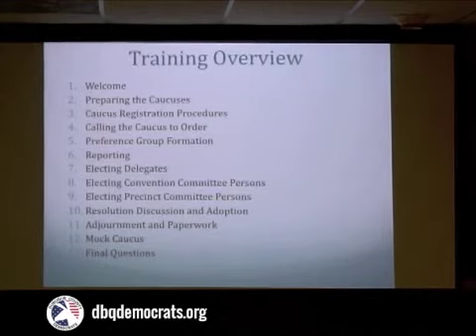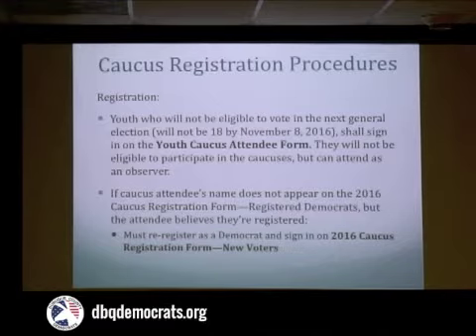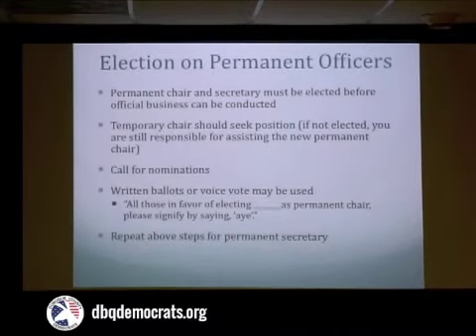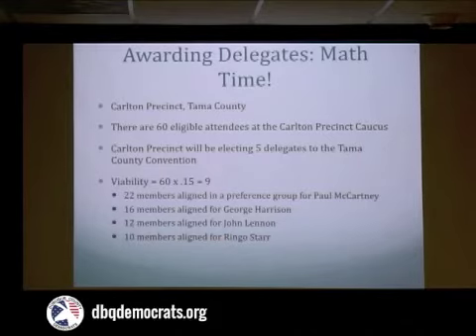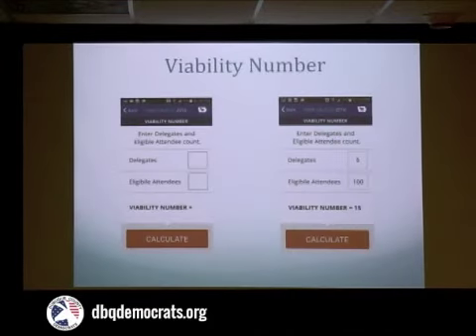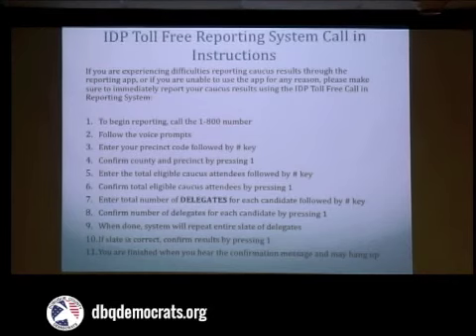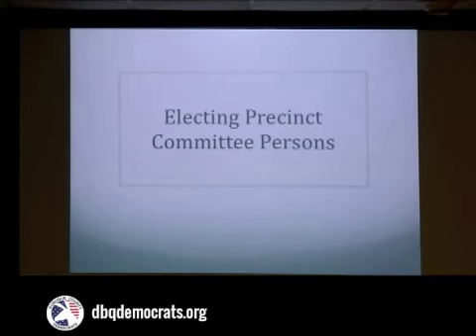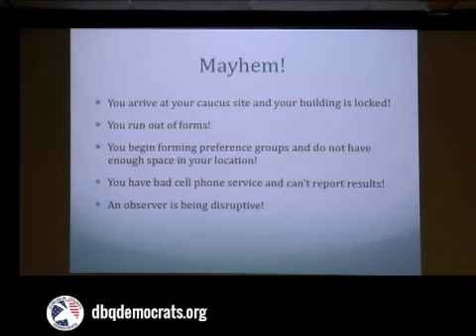2016 Iowa Caucus Training for the Democratic Party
Guide to the Iowa Democratic Party Caucus including caucus preparation & procedures, preference group formation, electing delegates, convention committees and precinct persons, and reporting.
Presented by Davis Manoushagian, Regional Caucus Director for the Iowa Democratic Party.
Recorded by the Dubuque County Democratic Party.